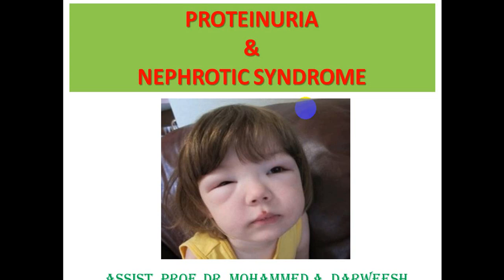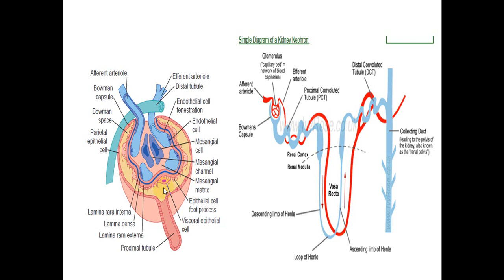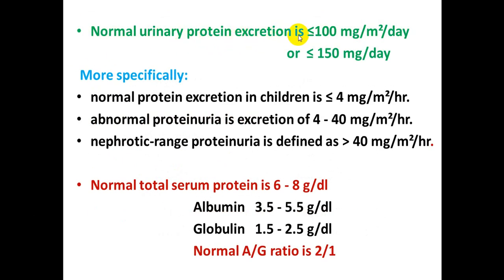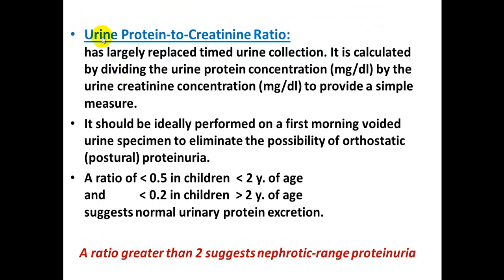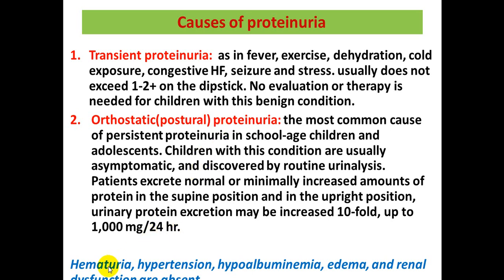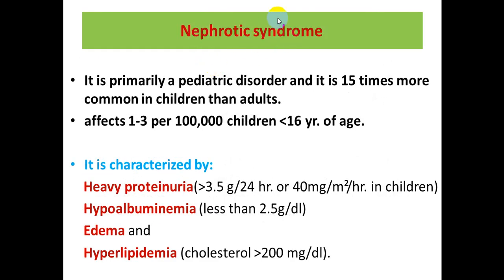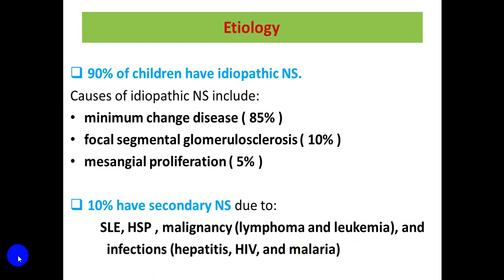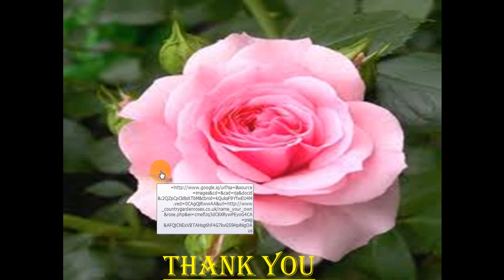محاضرة علمية(المرحلة الخامس / طب الاطفال /Nephrotic syndrome)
أ.م.د. محمد عبد درويش